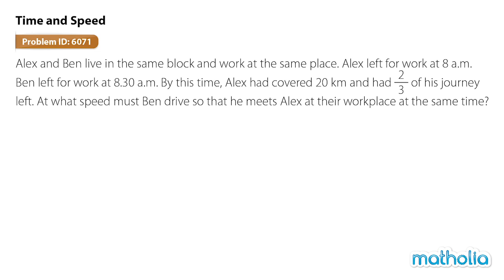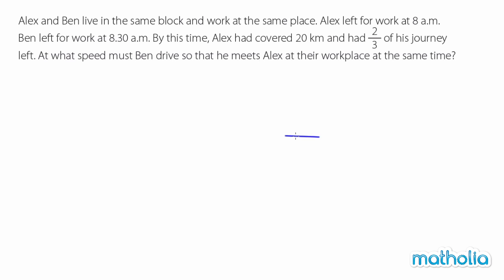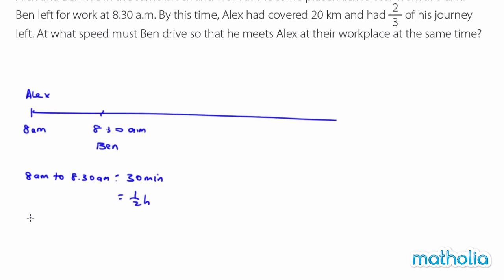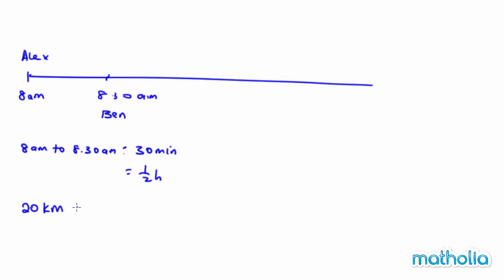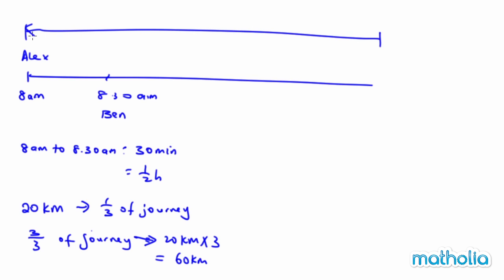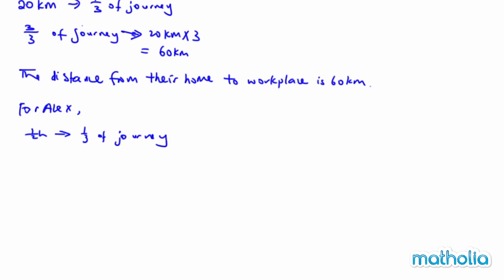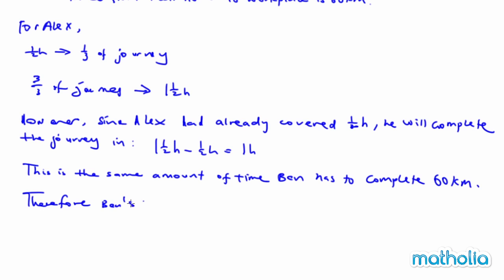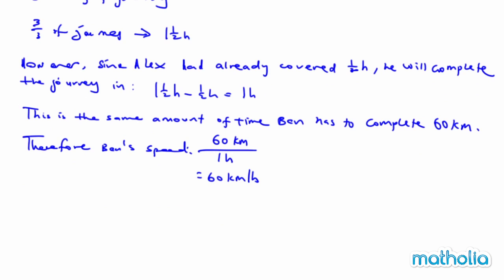PSLE Plus - Time and Speed (Problem 6071)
Matholia educational maths video on PSLE Plus - Time and Speed.